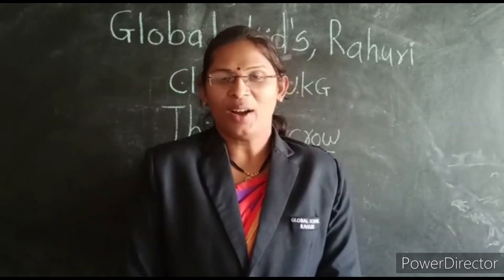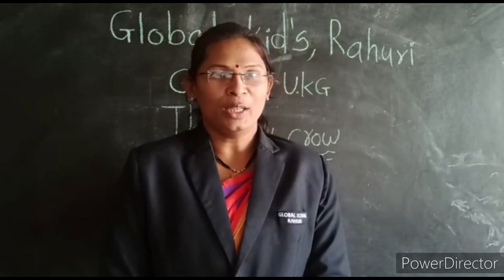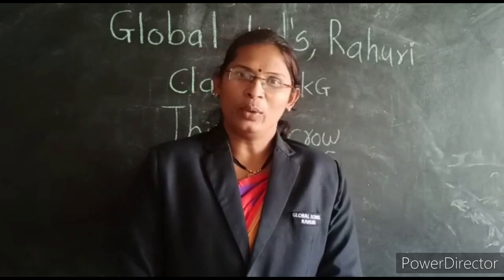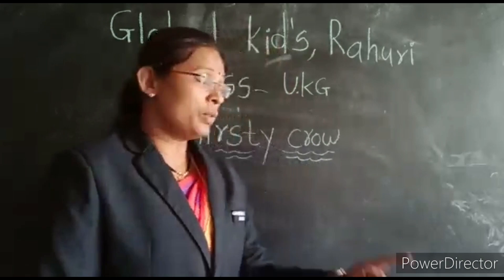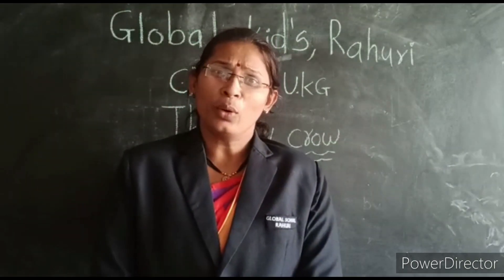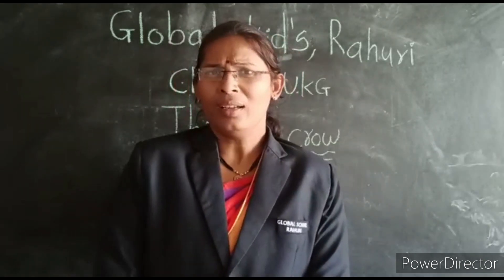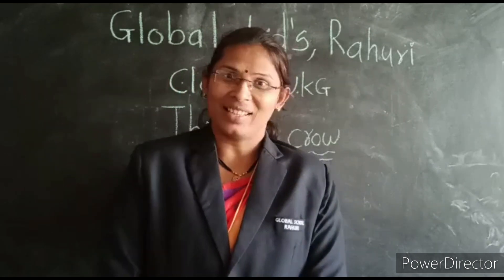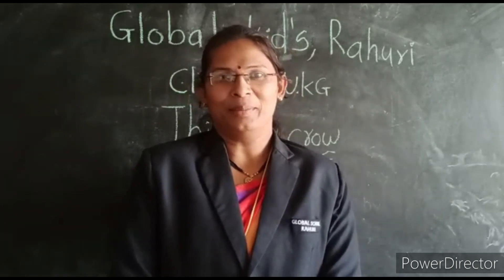Thirsty Crow Story in English | Moral Story For Kids | Global School Rahuri | Sunita Tr.